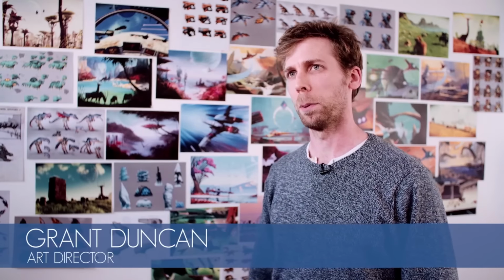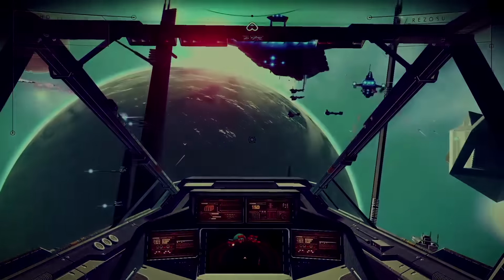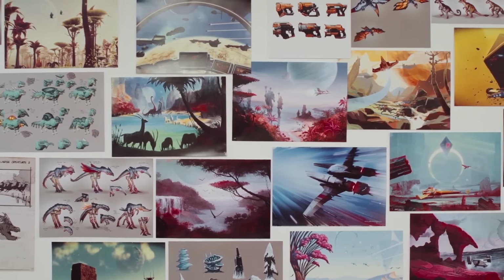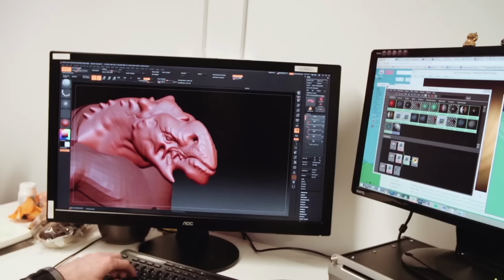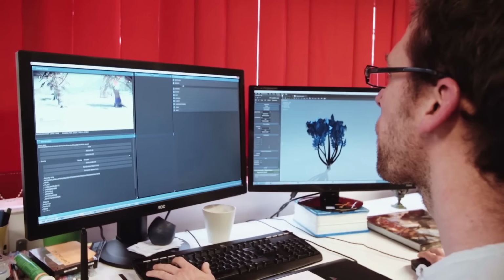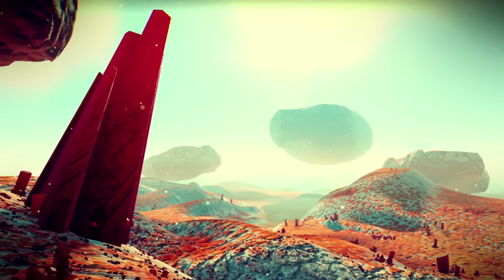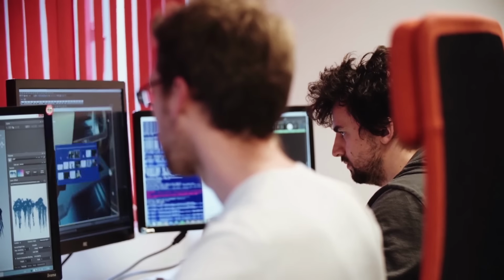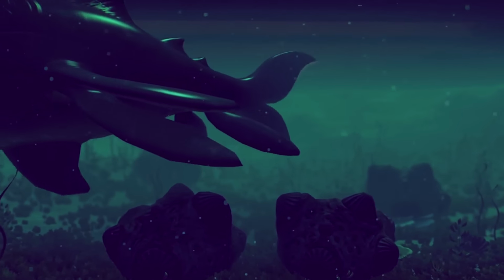No Man's Sky - The Art Trailer [HD 1080P]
The Art Trailer of No Man's Sky.

Genre(s): Open World
Platform(s): PC, PlayStation 4
Publisher(s): Hello Games
Developer(s): Hello Games
Release Date (NA): August 9th, 2016